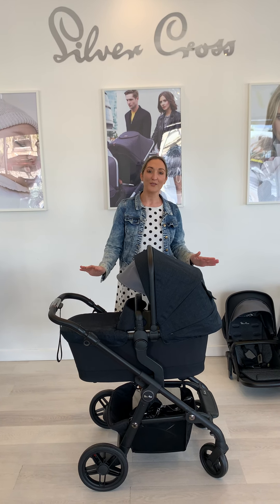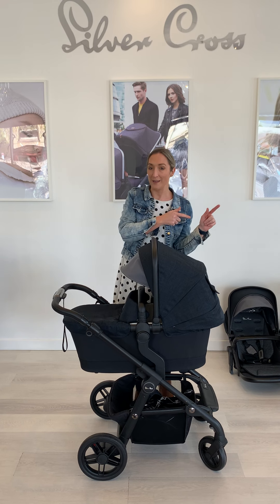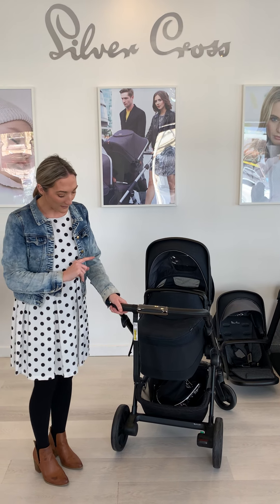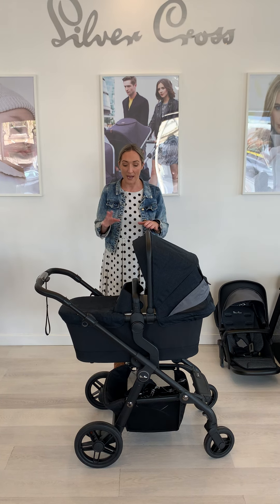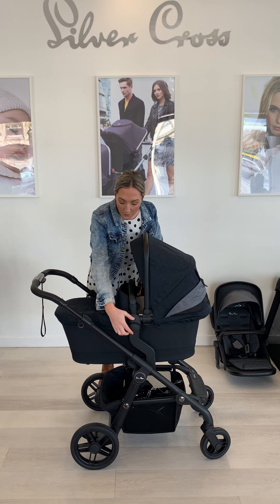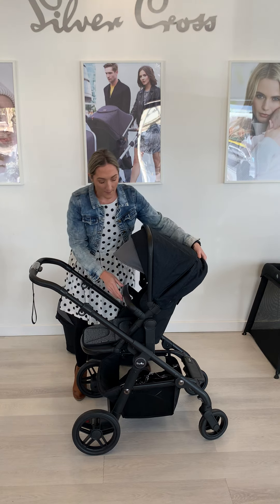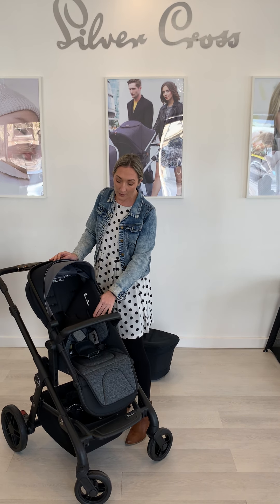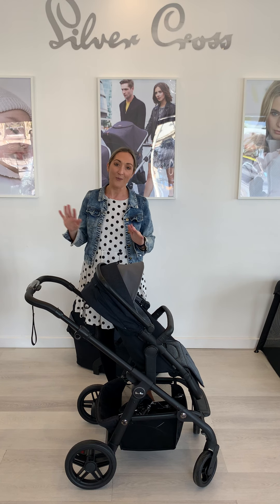Coast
The perfect single to double pram